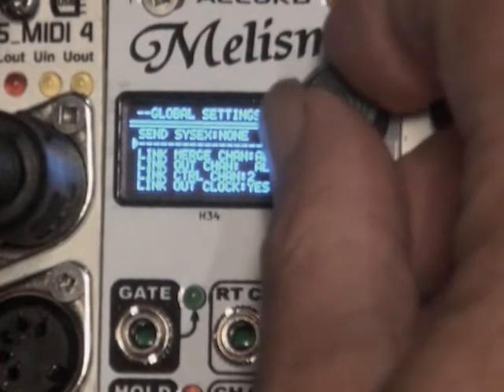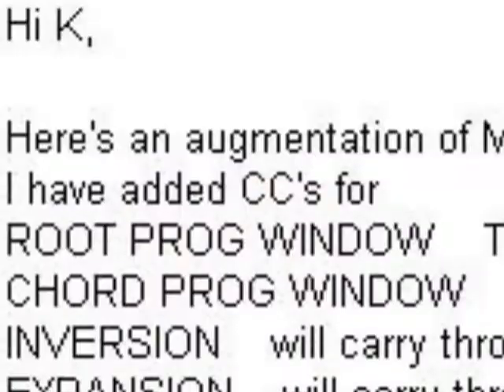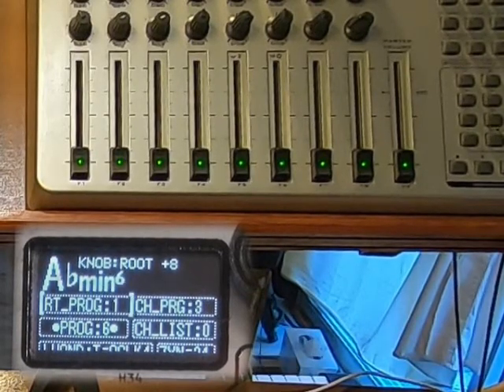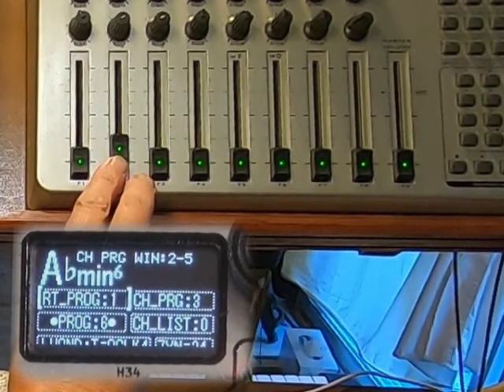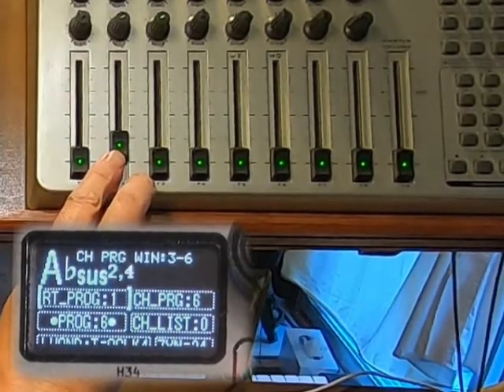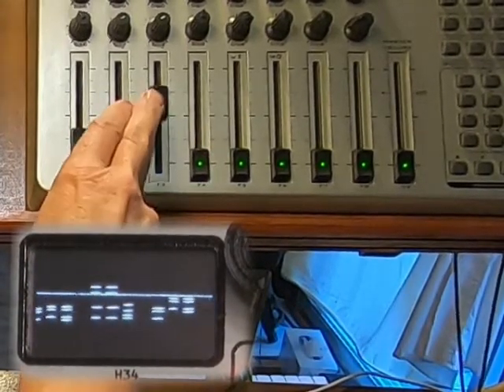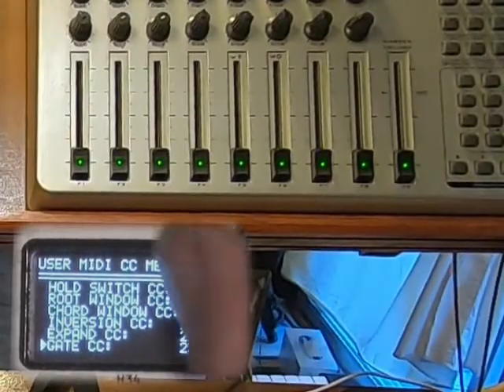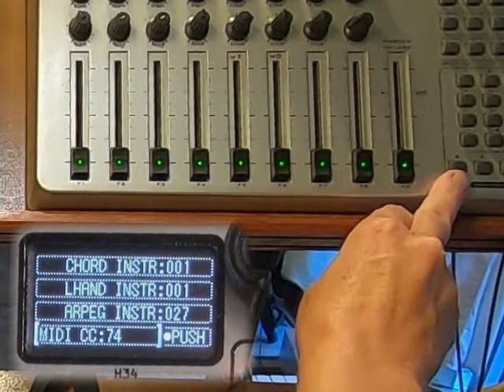Accord Melisma-New Remote CC's!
This video is about a new addition for the upcoming V.1.4
There are 5 new MIDI CC remote controls!
Root & Chord Progression windows, Inversion, Expand, and Gate override.
This allows flexibility when using Melisma's LINK in from a MIDI breakout  and desktop controller what-have-you.
This also frees up assigned MIDI CC jack to control other internal or external functions and enables footswitch control of the Gate (i.e. note stretching during progressions or direct control of chords playing during no gate or progressions)

V1.4 should be out in upcoming week or two pending de-bugging and numerous other improvements and additions